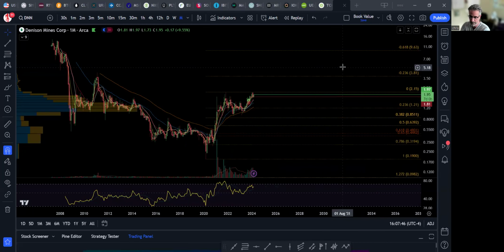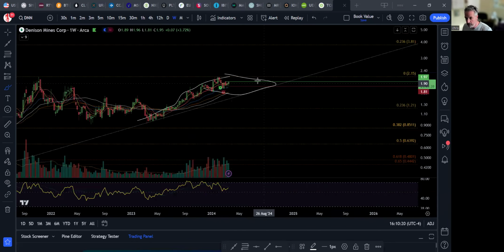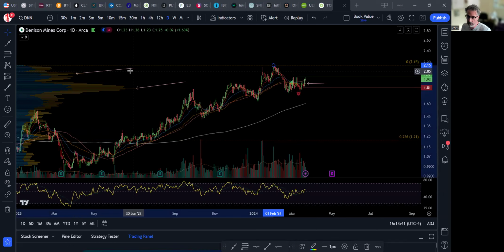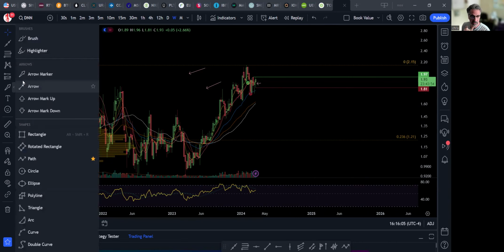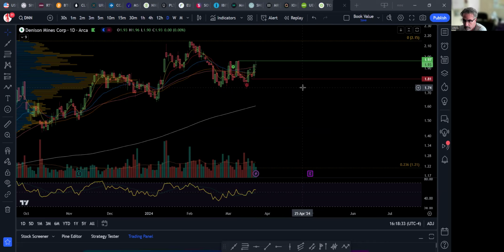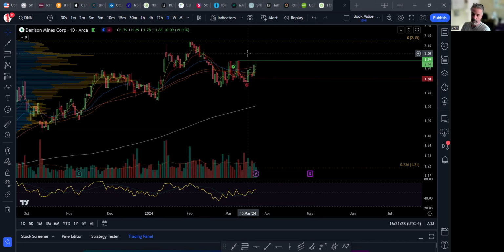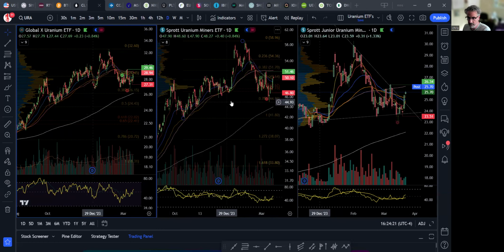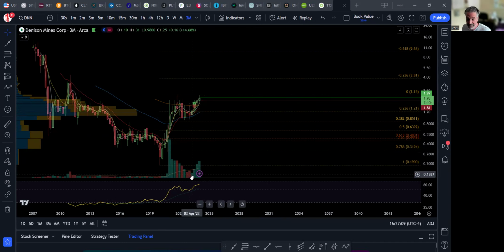DNN with Ben from Eastwesttrading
I sit down With Ben from East West Trading and we look at DNN.  DYOR/DD.